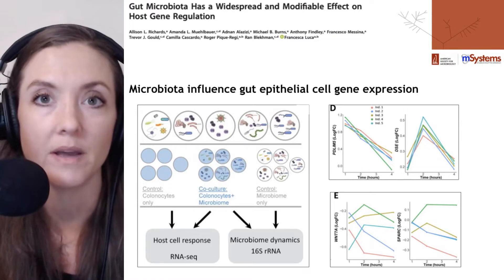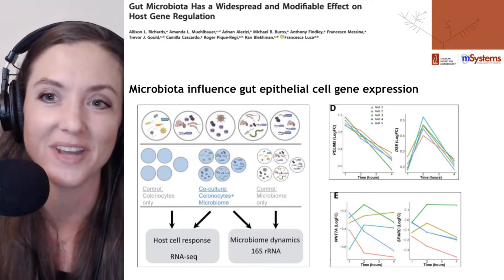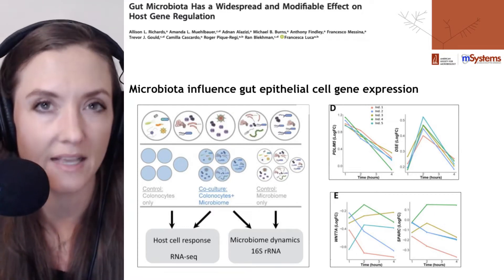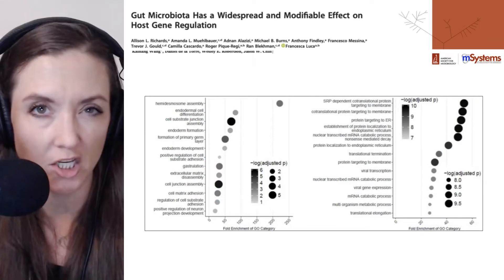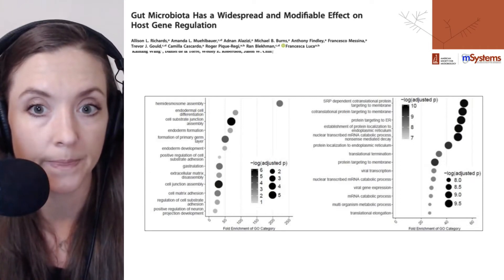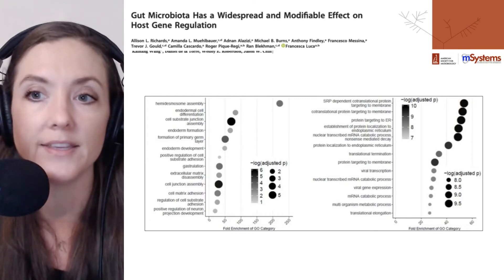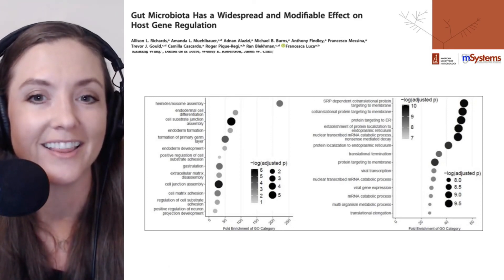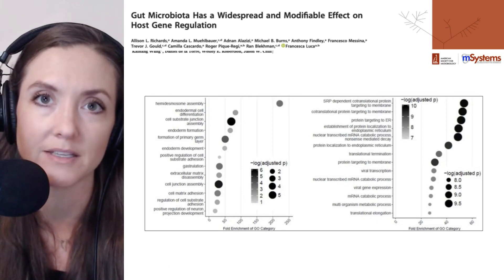Gut Microbiota Composition Influences Epithelial Cell Gene Expression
Richards A.L. et al. Gut Microbiota Has a Widespread and Modifiable Effect on Host Gene Regulation. mSystems. September 3 2019.